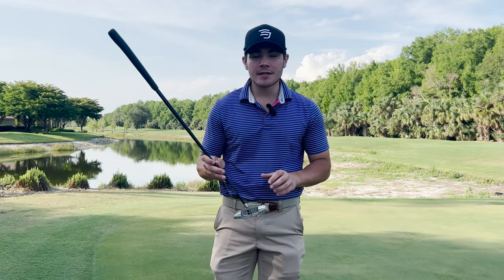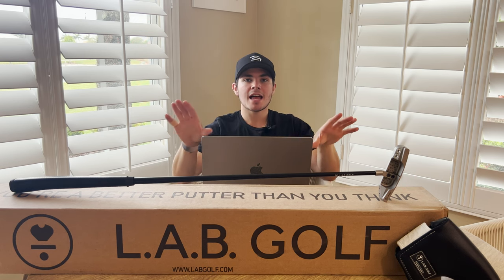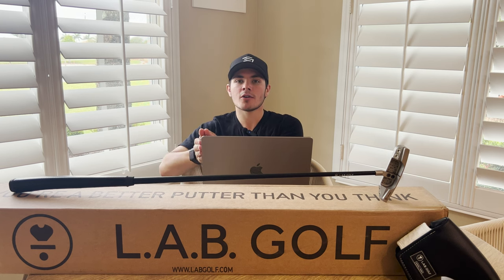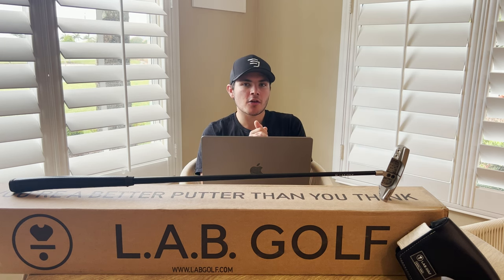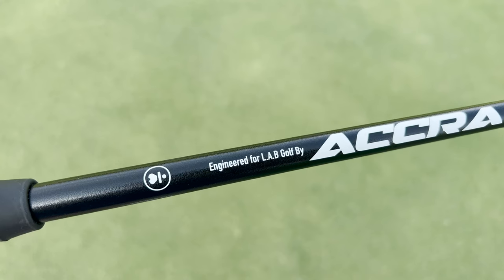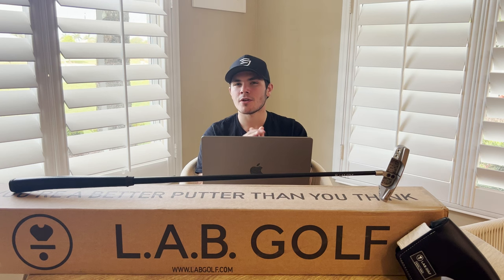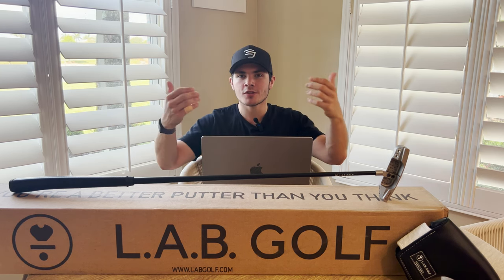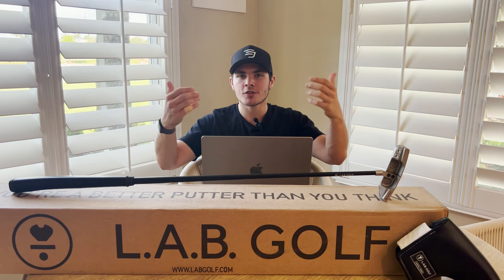THEIR BEST EVER? | L.A.B. Golf Link.1 Putter | Full Review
In this video TEJ reviews brand new L.A.B. Golf Link.1 Putter. Is this putter "The Answer to the Anser"? Watch to find out!

YouTube.com/theequipmentjunkie